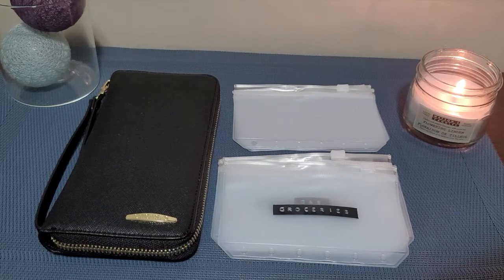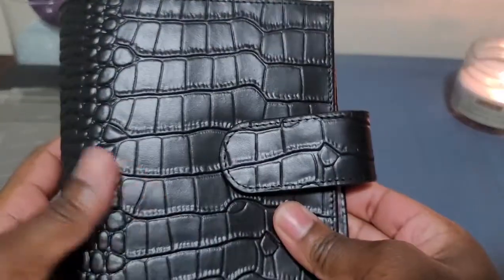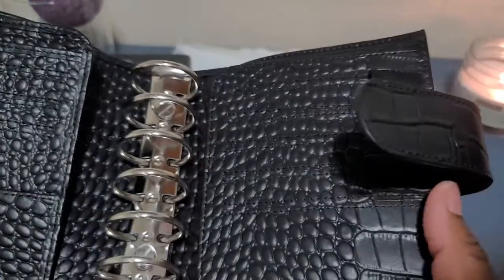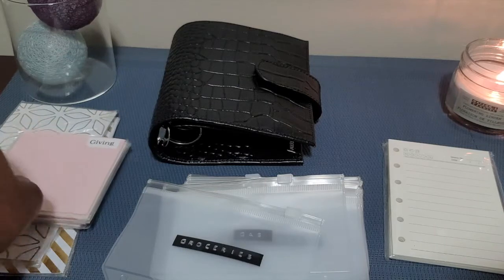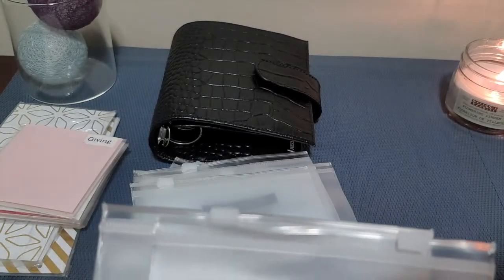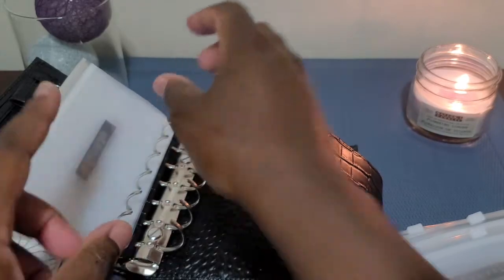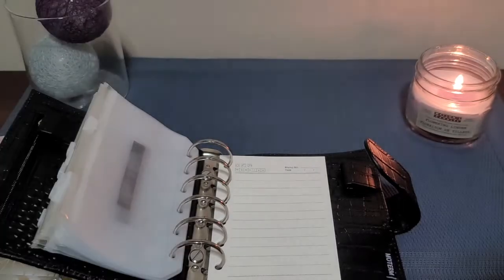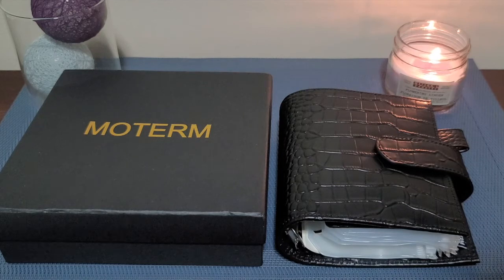Quick Review & Unboxing of the Moterm A7 Luxe Croc Wallet | New Wallet Setup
Welcome to Sydney's Road to Success, where I share my journey towards financial freedom and success.

In this video, we are doing a quick review and unboxing of the Moterm Luxe Croc Wallet. I will continue to provide updates about the wallet in future videos, as I spend more time using it.

Links to products in the video:

Moterm Luxe Croc A7 Wallet

A7 Plastic Pockets

Dymo Embossing Label Maker

A6 (Lavender) Binder

Black Wallet